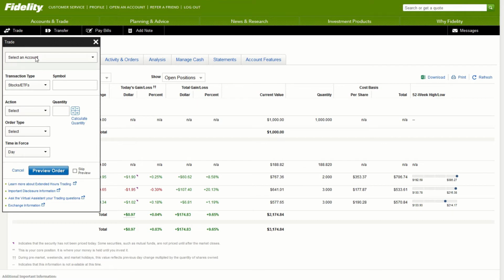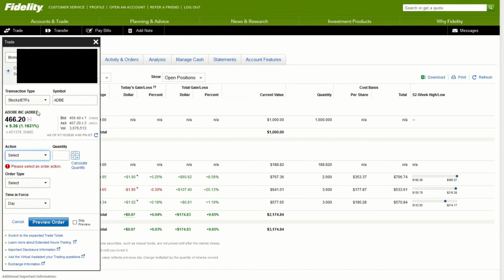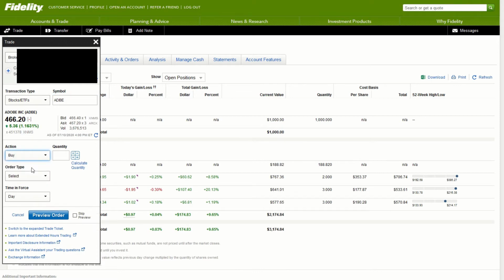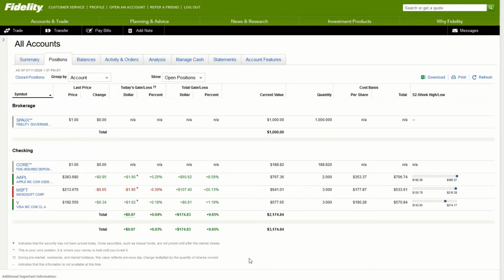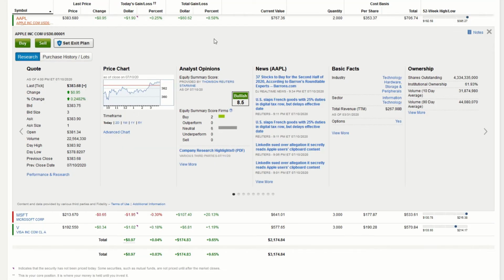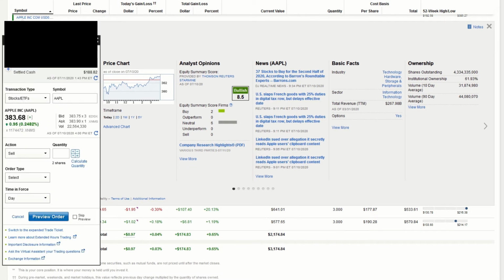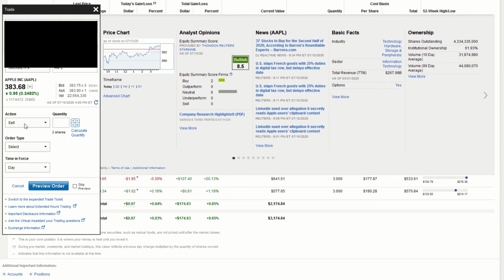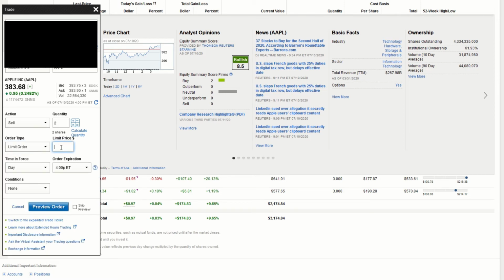HOW TO BUY AND SELL STOCKS: How to Start Trading Stocks?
In this video we will be looking into how to buy and sell your first stock. If you are a beginner, this video should walk you through how to buy and sell stocks.